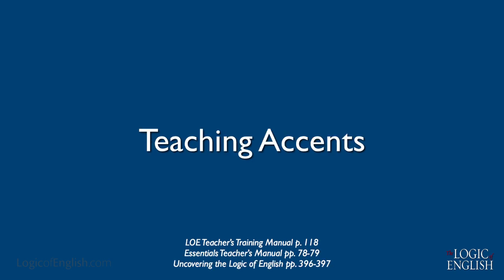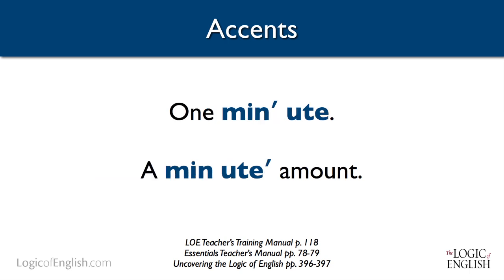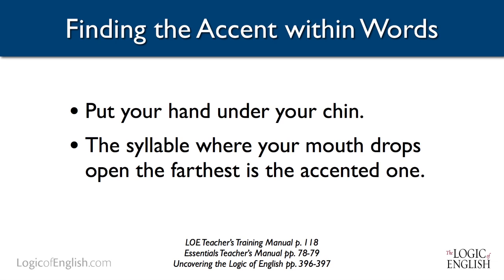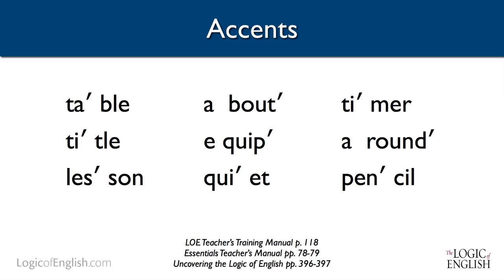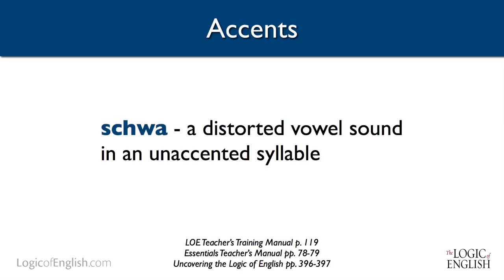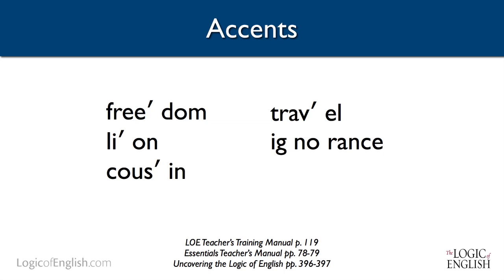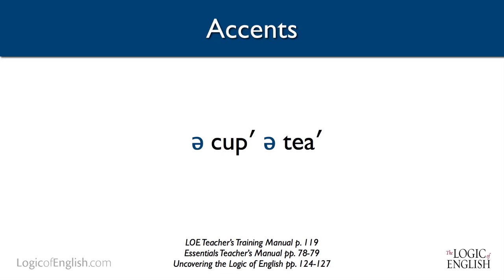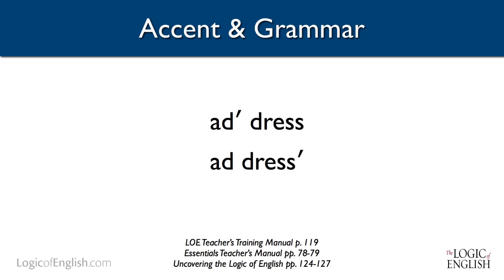Reading & Spelling Teacher Training Section 7.3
2012 Training. THE TRAINING MANUAL FOR THIS COURSE IS NO LONGER AVAILABLE. For current Logic of English training options,

Section 9 - Accented Syllables and Schwa

This free reading and spelling teaching course is a full day training for teachers and parents who desire to improve students’ language arts skills. This course is ideal for K-12 teachers, early childhood professionals, parents, ESL teachers, content teachers who desire to learn more about integrating reading instruction across the curriculum, and anyone who desires to learn more about multi-sensory, systematic phonics instruction.